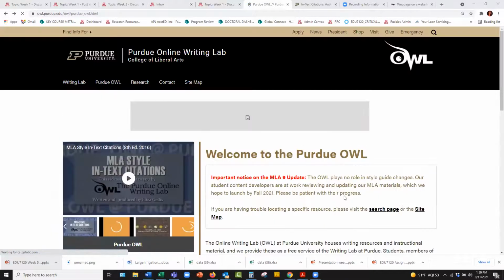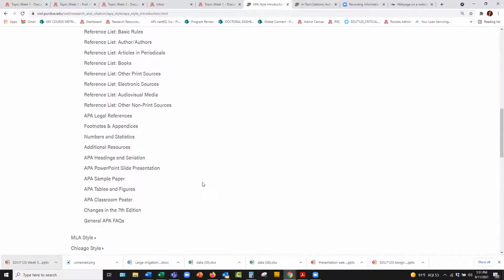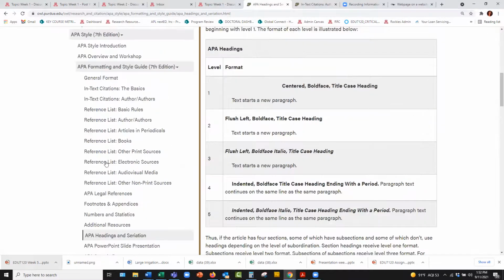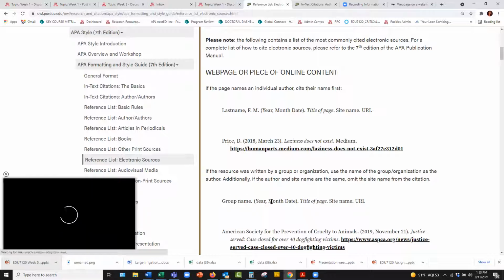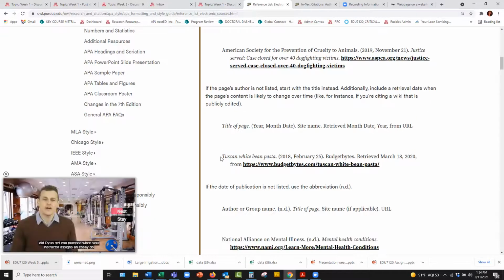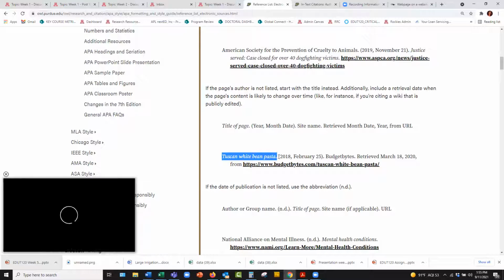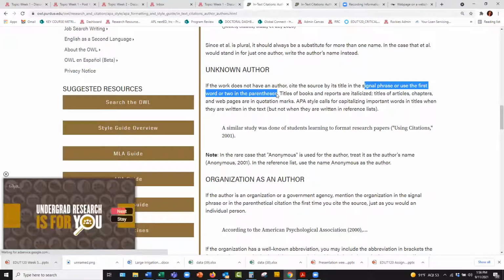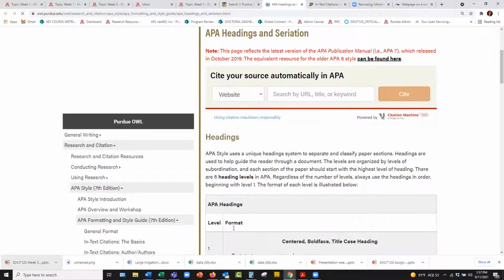Purdue OWL for APA guidance